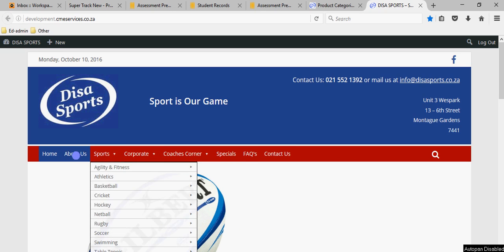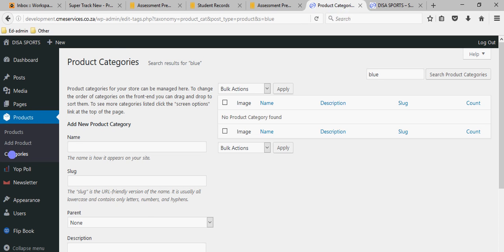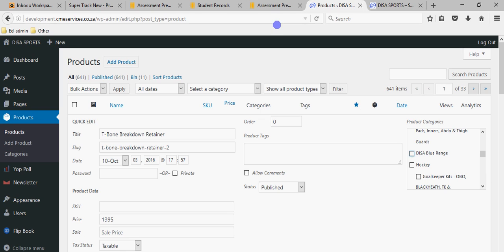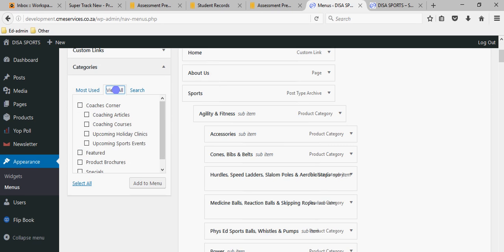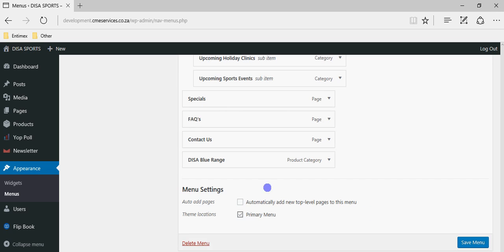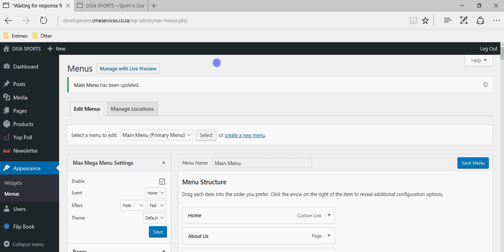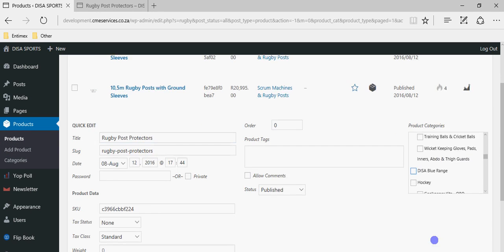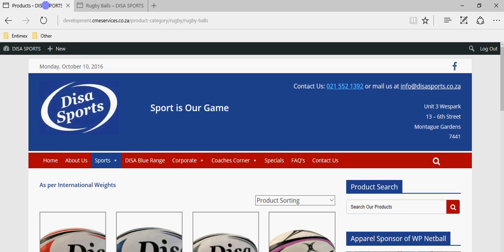Disa Demo 2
Working with the Menu and more on Products and Categories